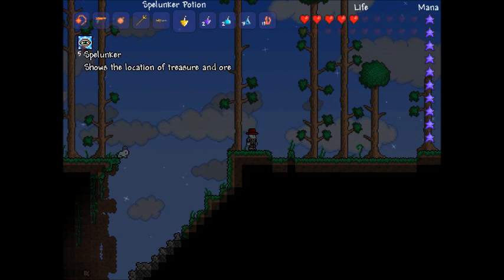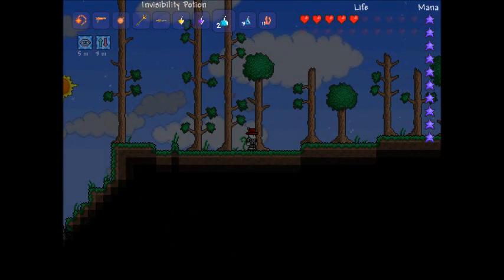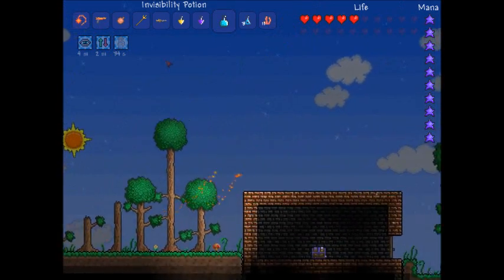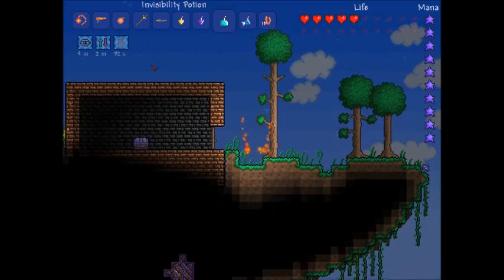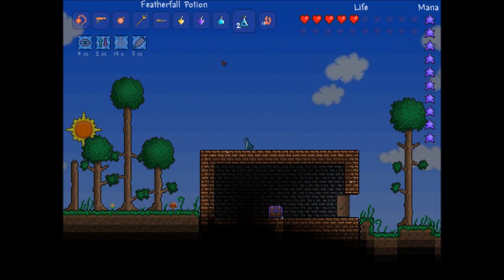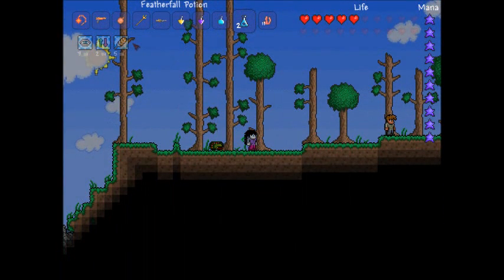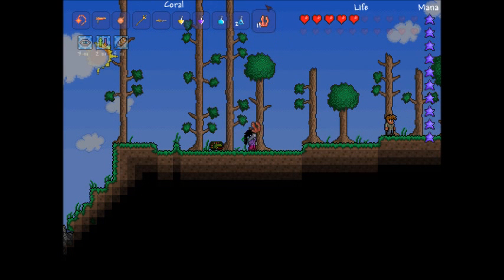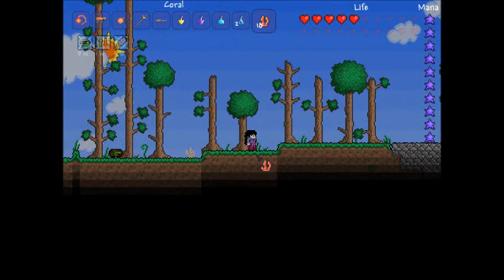Terraria: 1.0.5 update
streetplayer didnt have that much time these couple  of days and finally  came out with  1.0.5